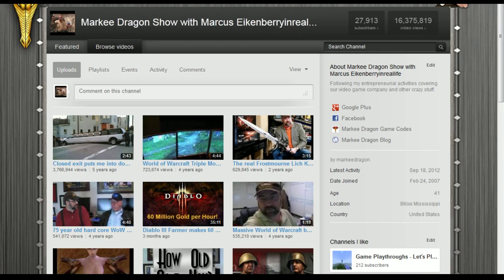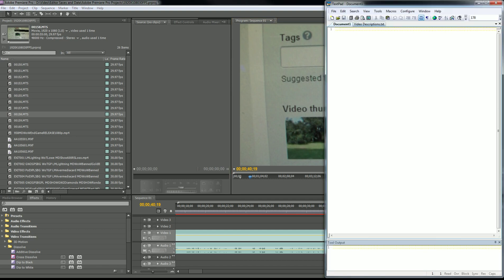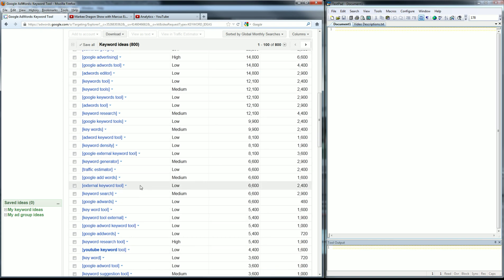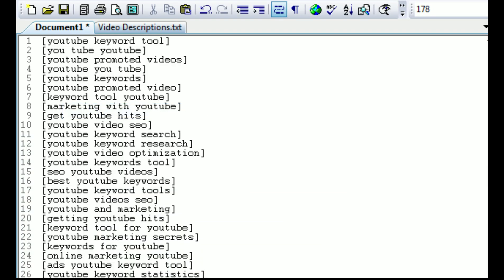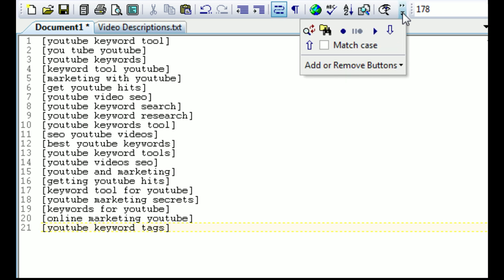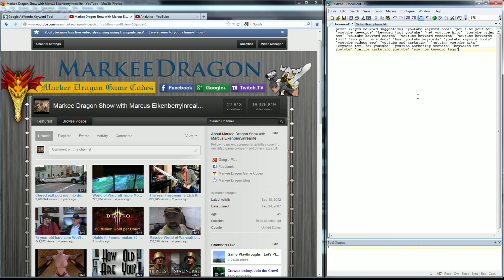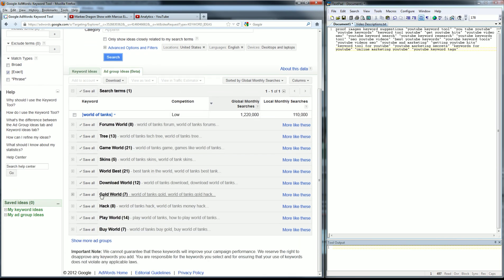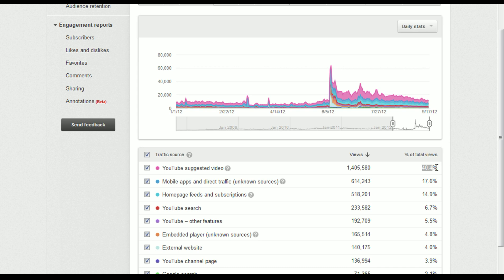Best Keywords for YouTube - How to Find Them!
How do you get the best keywords for your video?  I show you exactly how I do it.  I guarantee you'll have more success than just guessing.